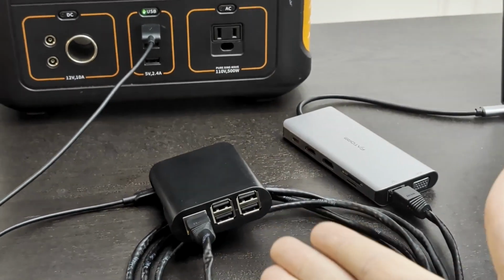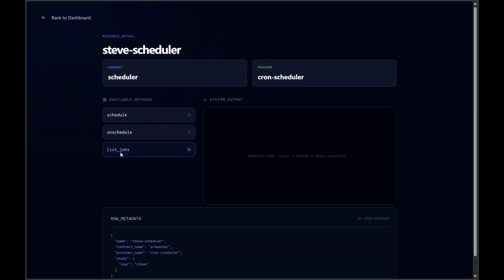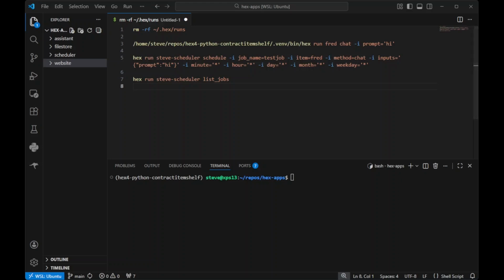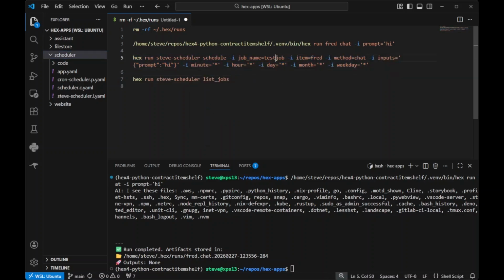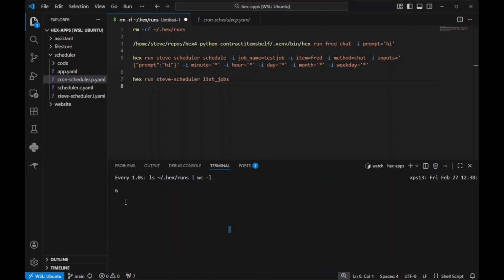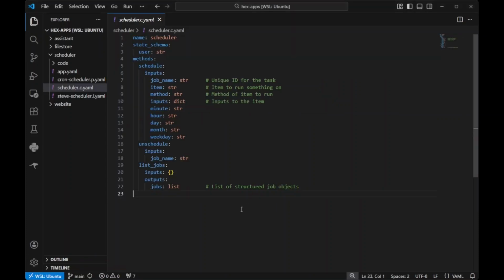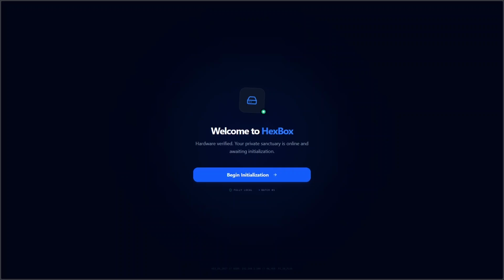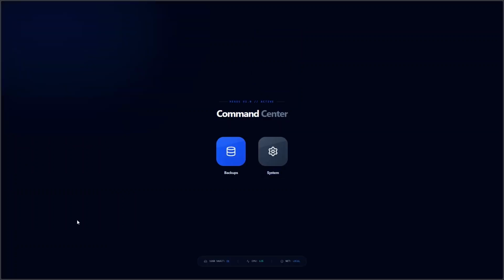UI on Physical Hardware! | Building HexBox, 2026 Week 10